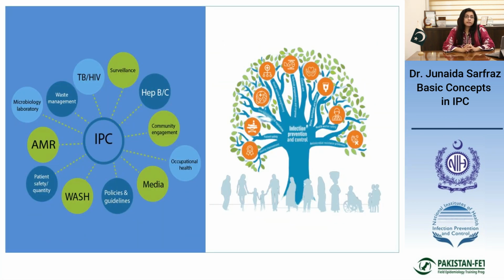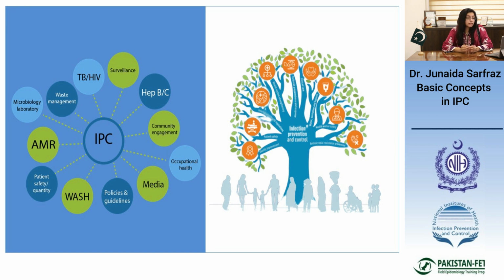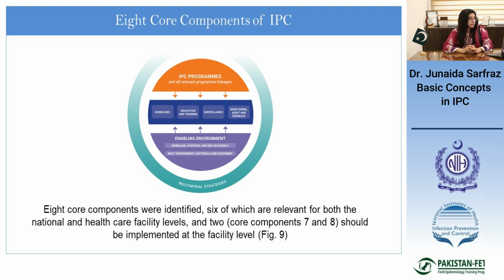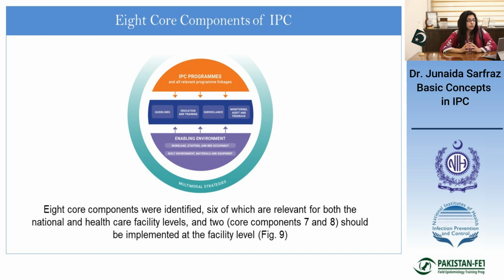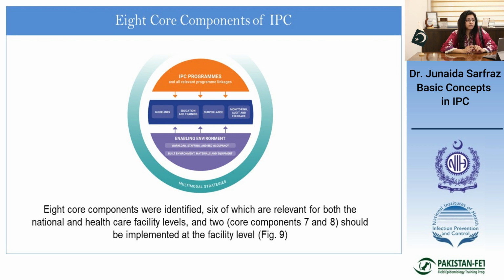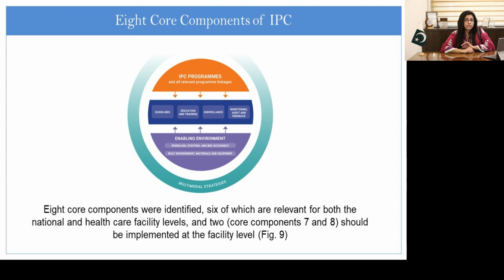Introduction and Basic Concepts